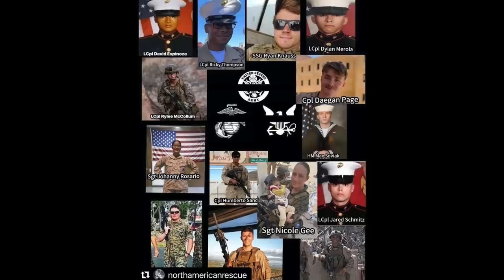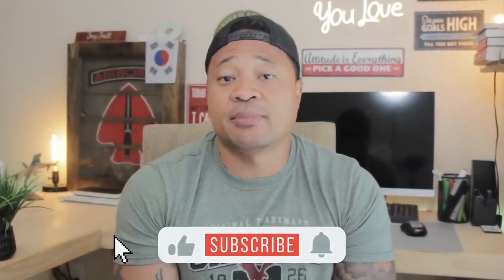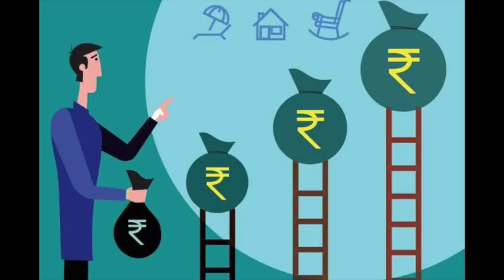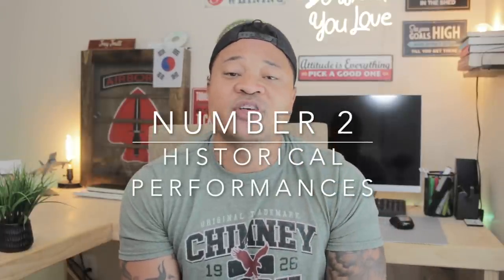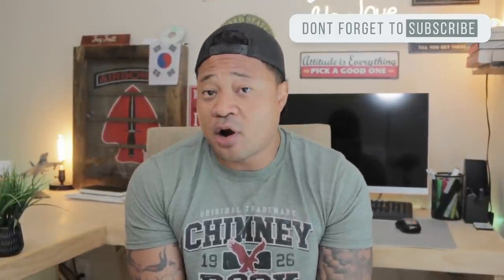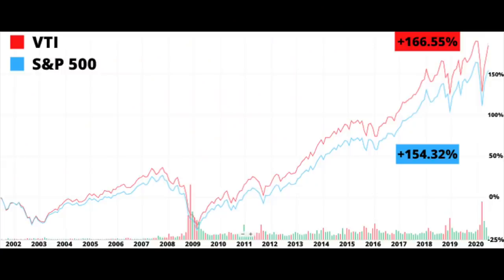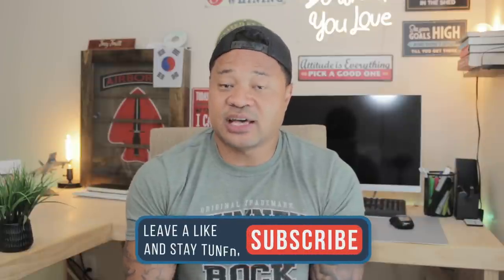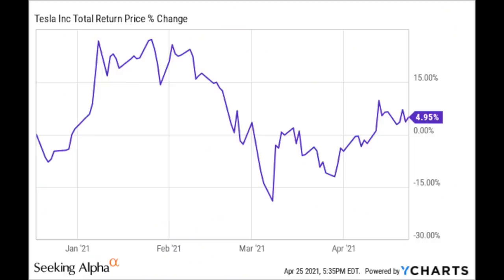Should I invest in VTI or VOO ETF index funds | Vanguard index funds 2021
In this video, I will be covering should I invest in VTI or VOO WHICH IS BETTER FOR INVESTING? VTI, VOO, ETF,

If you are one of those wondering which is better between VTI and VOO, do not worry as I have you covered in this video.

The Vanguard S&P 500 ETF (VOO) is one of the most popular stock ETFs out there. It was established in 2010. The fund seeks to track the famous S&P 500 Index, holding the 500 largest U.S. companies. This index is considered a sufficient proxy and barometer for “the market” in the U.S. The mutual fund equivalent for VOO is VFIAX.

The Vanguard Total Stock Market ETF (VTI) provides similar broad exposure to the U.S. stock market, with the addition of small- and mid-caps. It was established in 2001. The fund seeks to track the CRSP US Total Market Index. This ETF holds over 3,500 U.S. stocks across all cap sizes. Specifically, VTI is comprised of roughly 82% large-cap, 12% mid-cap, and 6% small-cap stocks. In other words, VOO comprises roughly 82% of the broader VTI. Put more simply, VOO is already inside of VTI. The mutual fund equivalent for VTI is VTSAX.

Thus, the only real difference between VOO and VTI is that VTI includes small, mid, and large cap stocks, while VOO is only large-cap stocks. Since VTI is market cap weighted, meaning weighted by the size of the constituent stocks, about 82% of VTI’s weight is VOO, with the other 18% being those smaller companies. That 18% is about 3,000 stocks.

Since small- and mid-cap stocks tend to be more volatile than large-caps, VTI should be – and has been – slightly more volatile than VOO. Because VOO holds about 500 stocks and VTI holds about 3,500, VTI can also be considered more diversified than VOO.

This content is for education and entertainment purposes only. Tray does not provide tax or investment advice. The information is being presented without consideration of the investment objectives, risk tolerance, or financial circumstances of any specific investor and might not be suitable for all investors. Past performance is not indicative of future results. All investing involves risk, including the possible loss of principal.